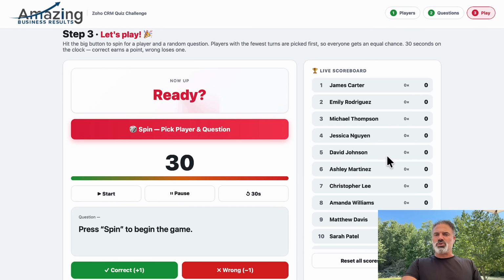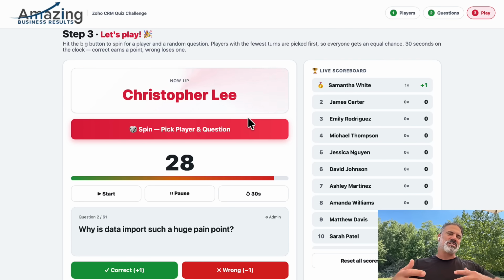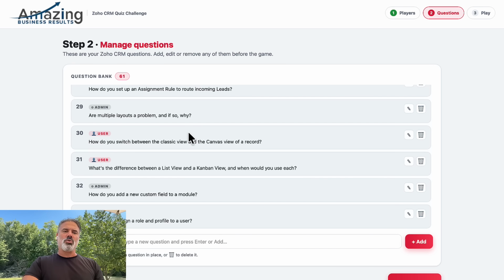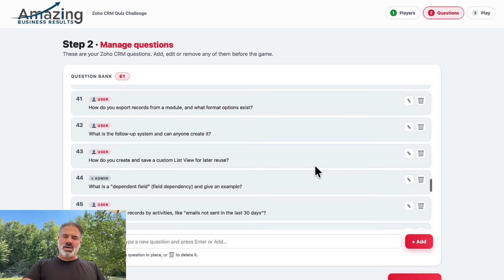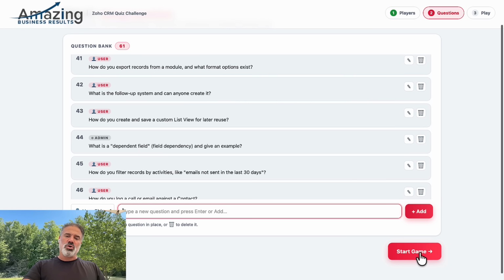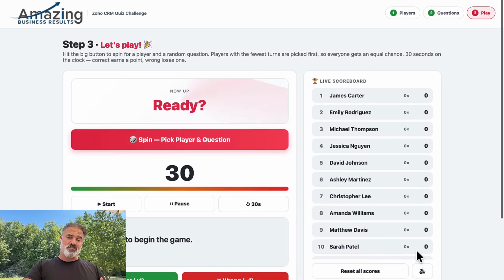Zoho CRM Team Quiz Game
Most teams never really get comfortable inside their CRM — the single most important tool in the business. So at Amazing Business Results, we fixed that with a game.
In this video we show our Zoho CRM Team Game in action: spin the wheel, land on a teammate, and they get 30 seconds to answer a question about Zoho CRM. Right answer scores a point, wrong answer loses one. It's loud, competitive, and a genuinely great way to have fun and connect your team around the tool they use every day.
The questions focus on the user interface and basic, everyday functionality — not for developers. If your people click around the CRM, they can play.
👉 Want to run it with your own team? Go to our website and navigate to Resources → "Zoho CRM Team Game," fill out the quick form, and we'll send you access.

ABR Dispatch newsletter — weekly five-minute read on AI and CRM and what to do with it on Monday morning. Free, no spam.

My Book